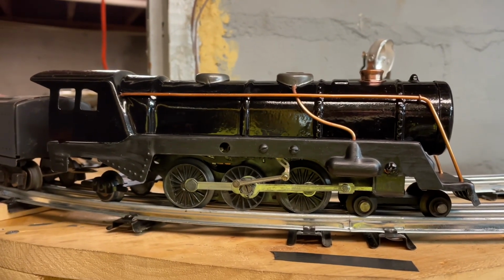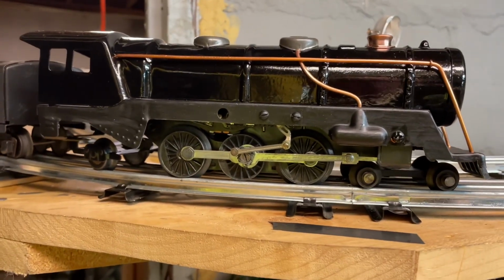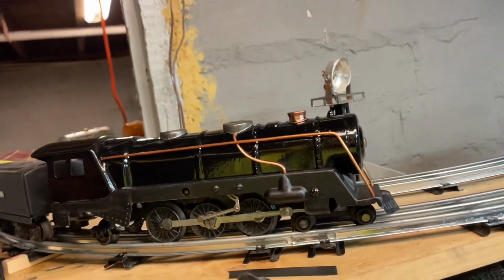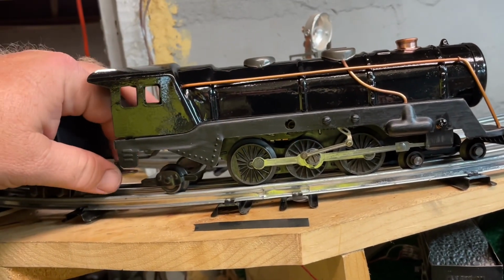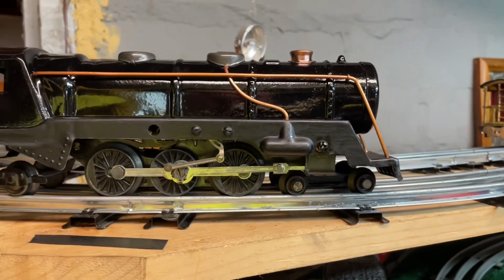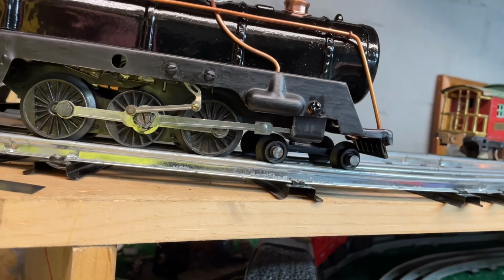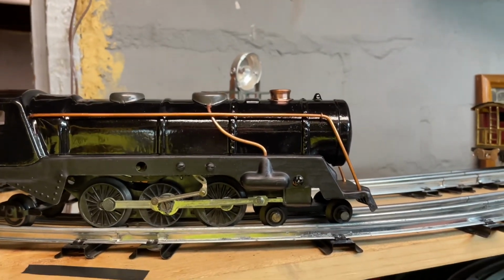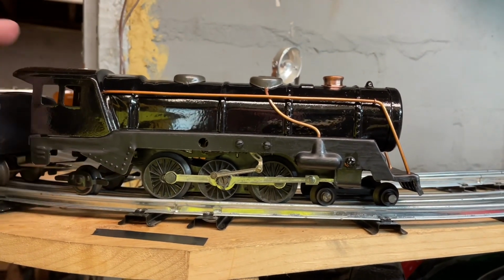Marx Train / Custom 994